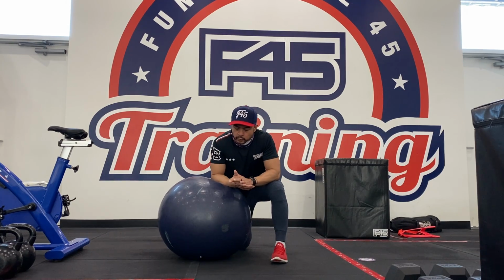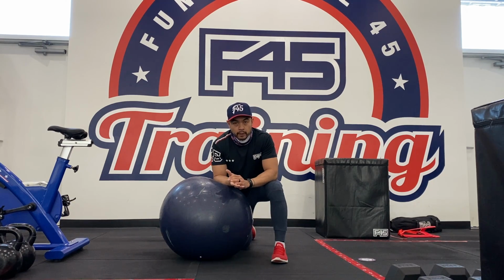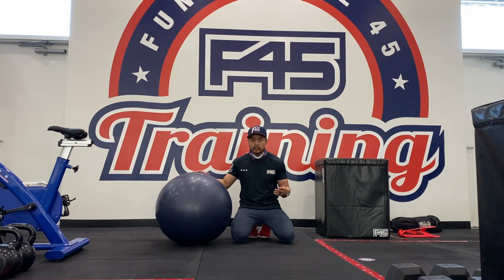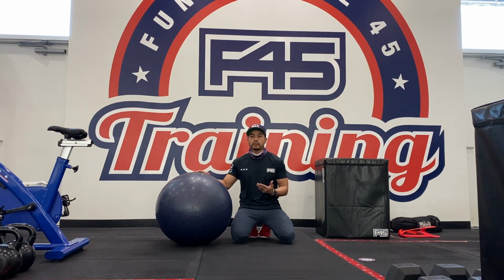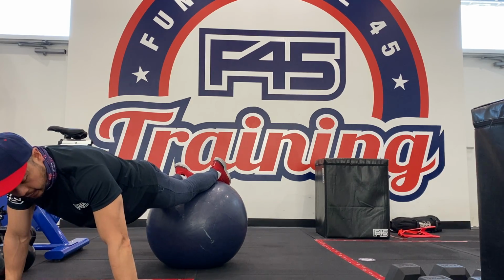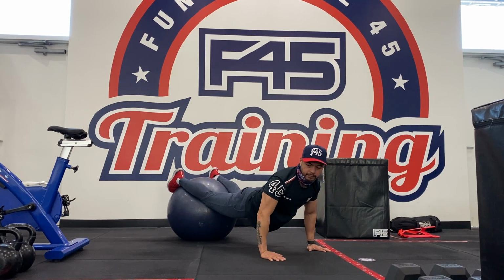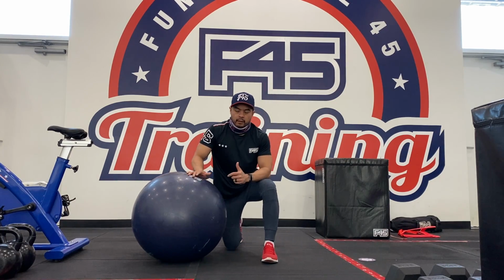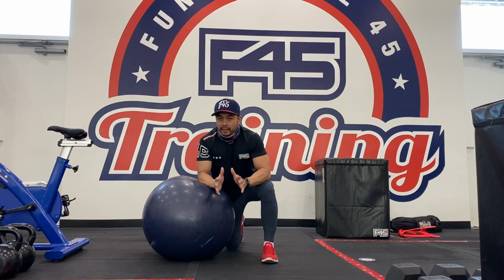Technique Tuesday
Swiss Ball Push UPS